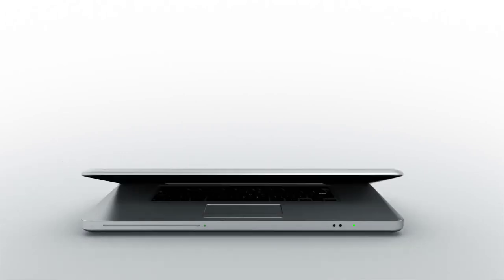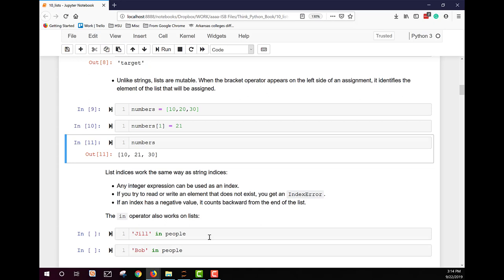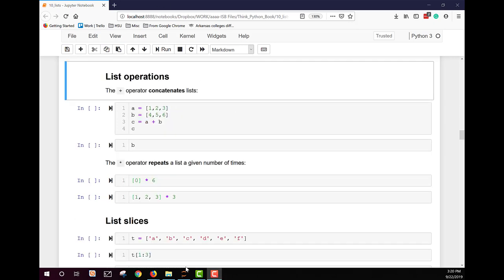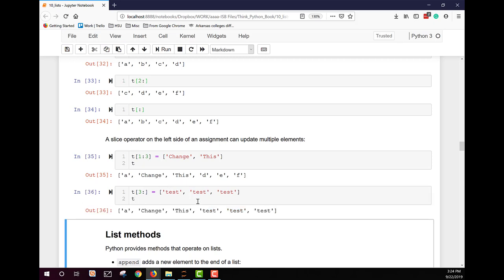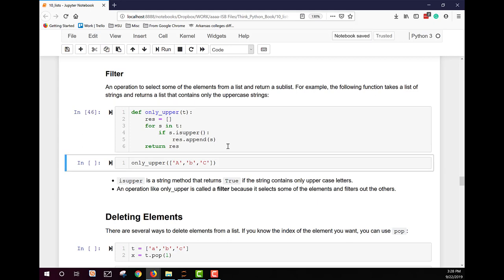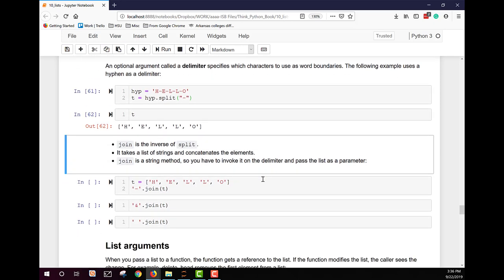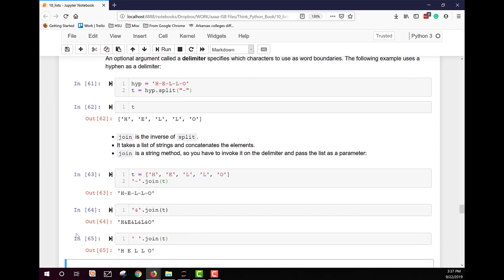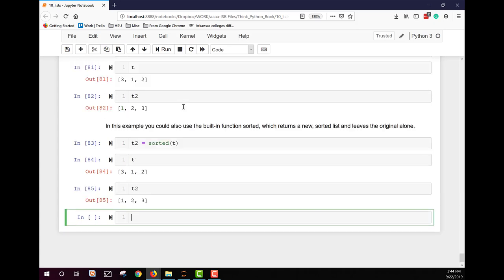Think Python Ch 10